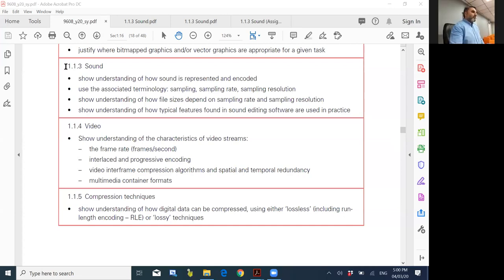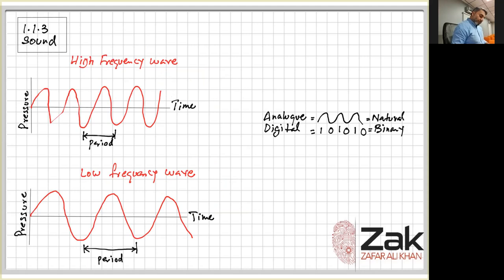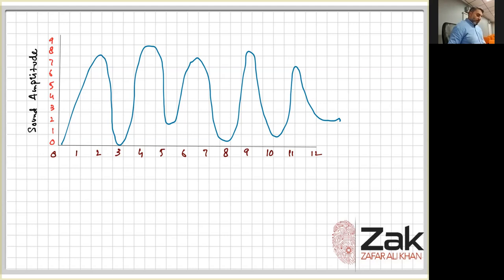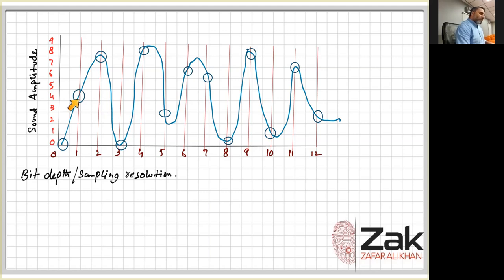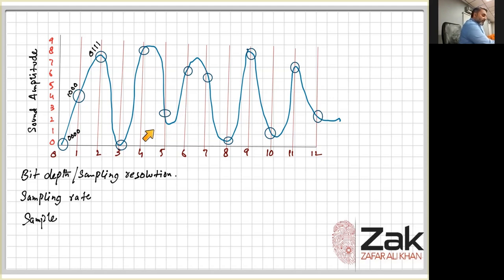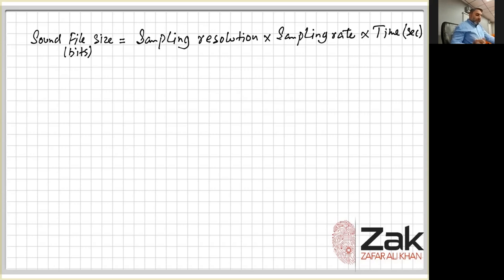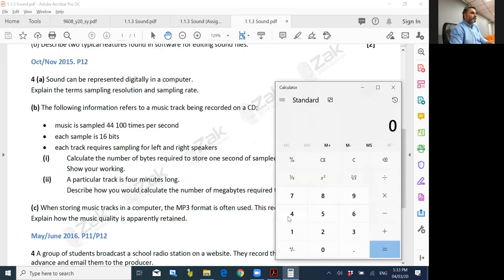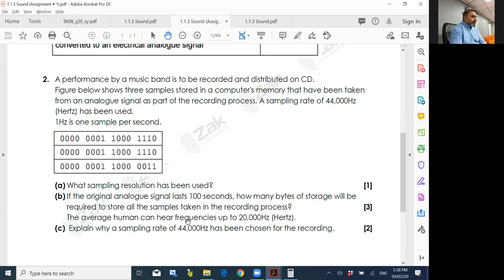Sound Explained | O/AS Level | By Zak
Sound
• show understanding of how sound is represented and encoded
• use the associated terminology: sampling, sampling rate, sampling resolution
• show understanding of how file sizes depend on sampling rate and sampling resolution
• show understanding of how typical features found in sound editing software are used in practice

/olevelcomputer, /alevelcomputer